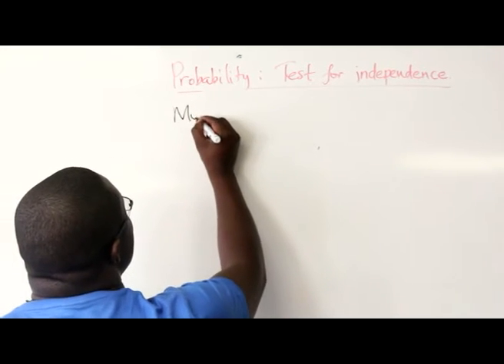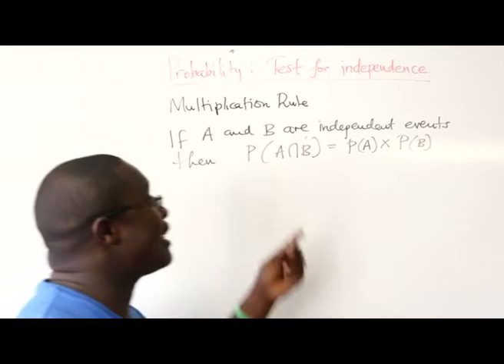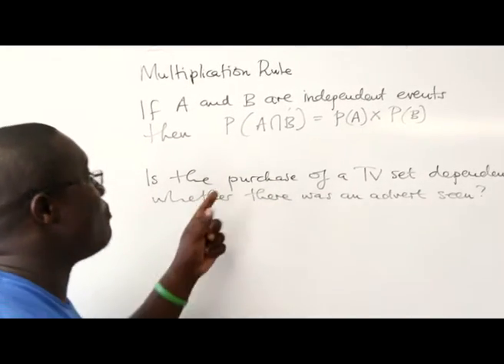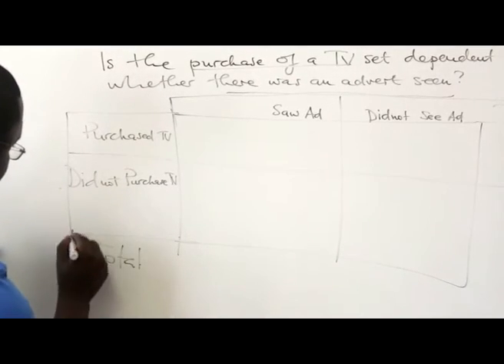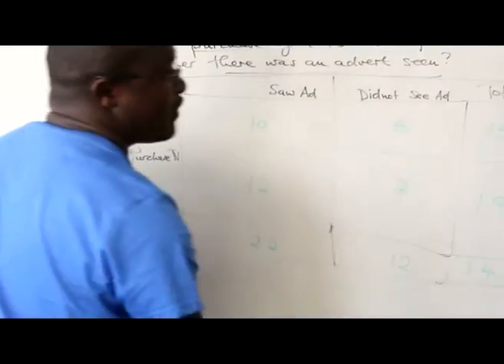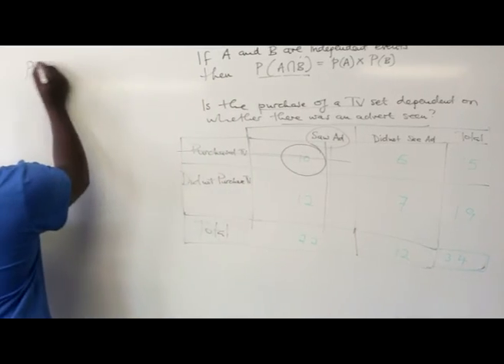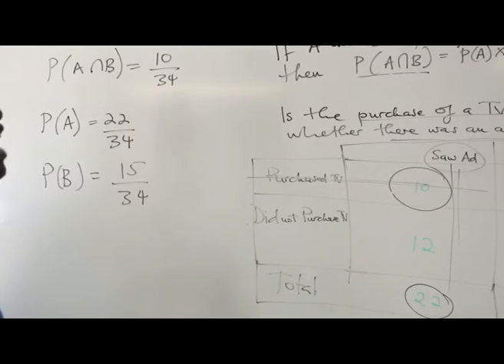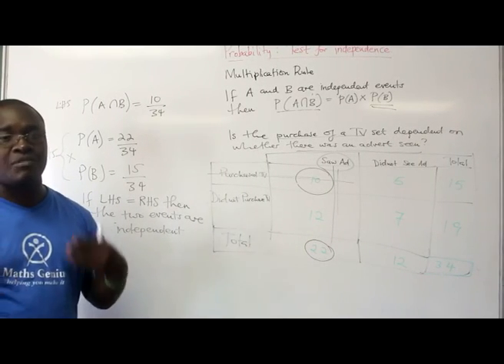Maths Genius: Episode 33 - Probability test for independence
Probability test for independence
Two events are independent if and only if P(A)P(B) = P(A and B)